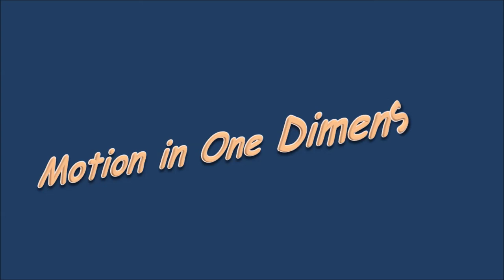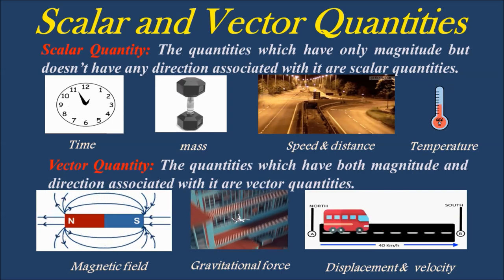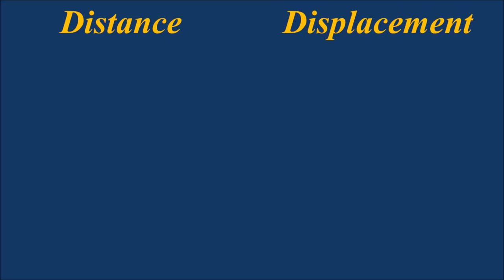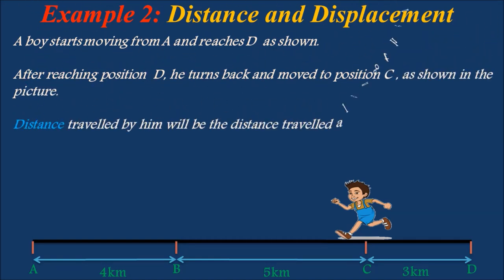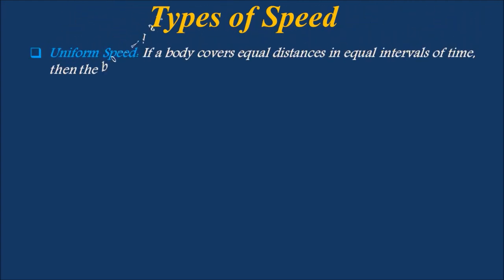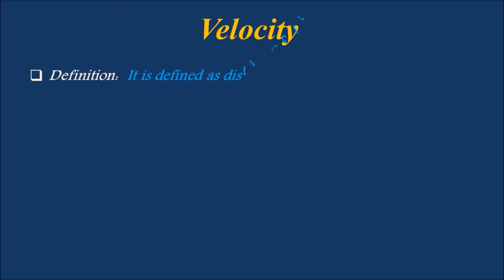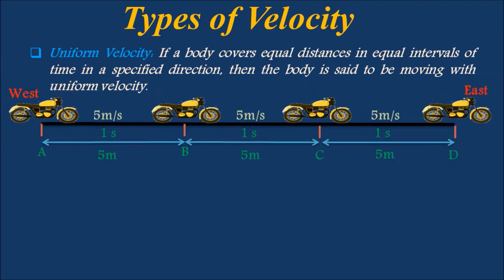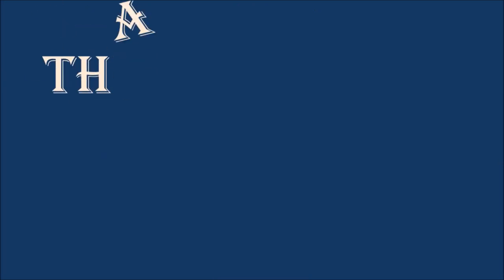Motion in One Dimension – ICSE Physics – Terms Related to Motion – Distance - Displacement- Velocity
This video is helpful for the students of ICSE and CBSE to understand the concept of motion in one dimension. This video includes explanation of various terms related to motion like distance, displacement, speed, velocity and various types of speeds and velocities with examples.